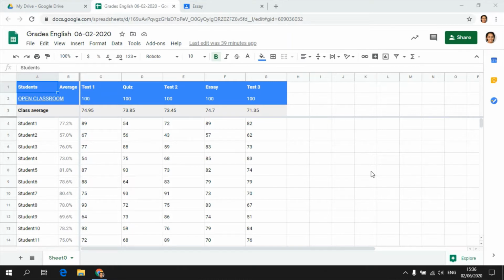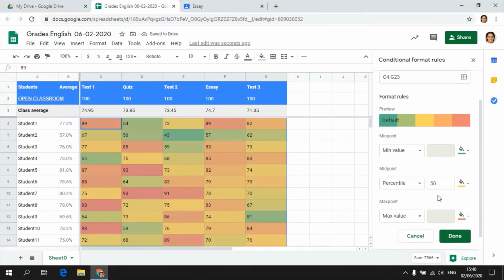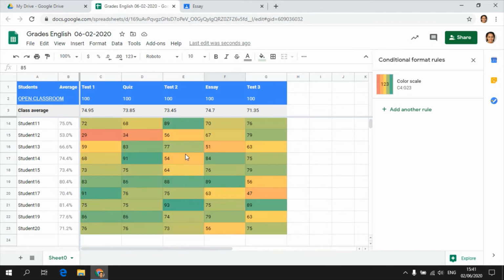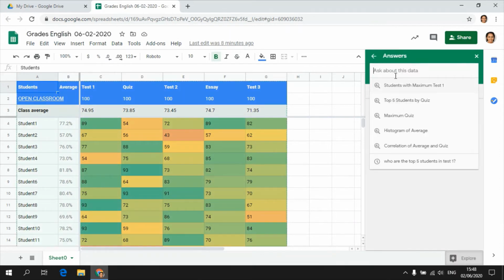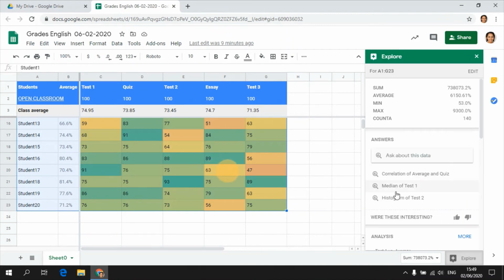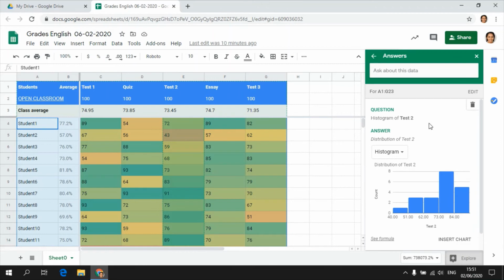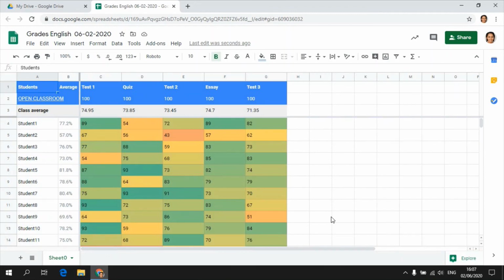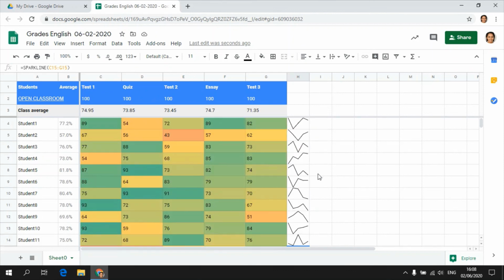Visualize assessment data in Google Sheets QUICKLY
00:00 Create a heatmap
04:01 Use the Explore feature to ask questions about your data
08:10 Insert sparklines to visualize trends